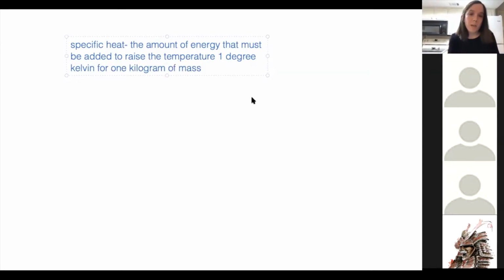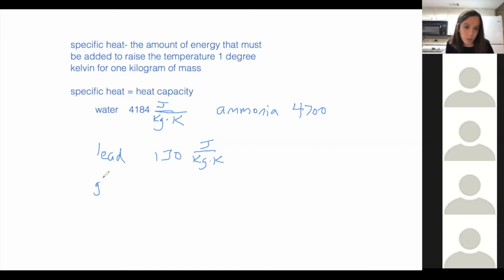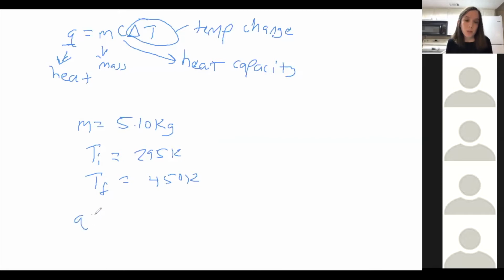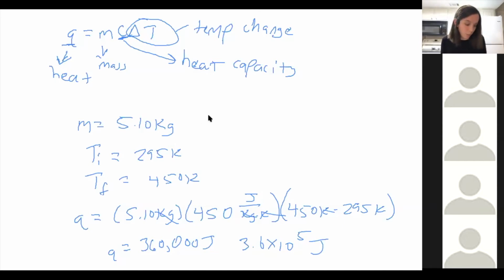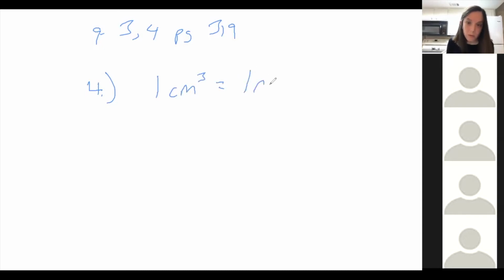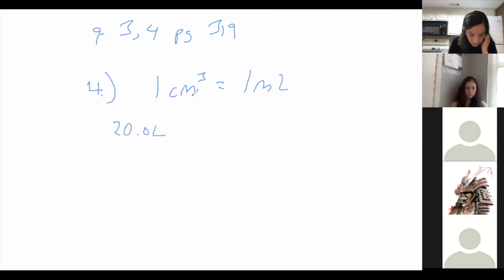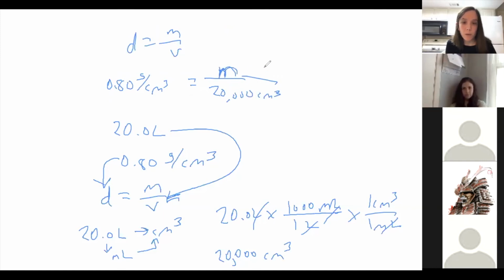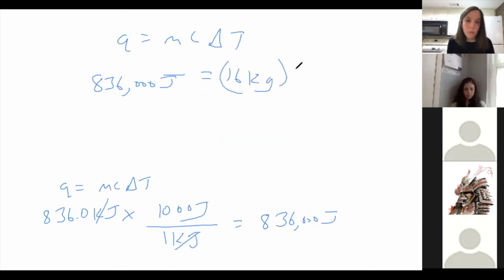Physics 12.1 (April 20th)